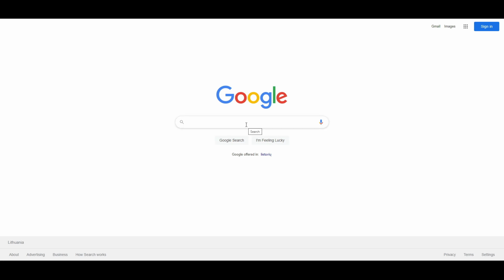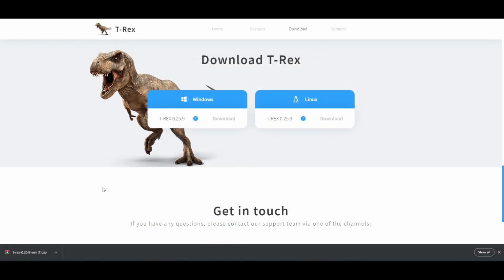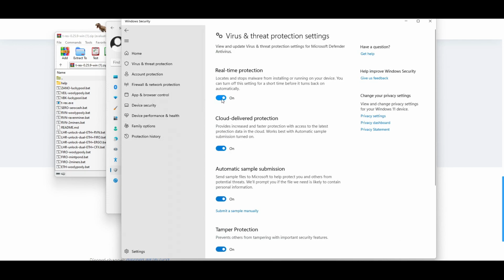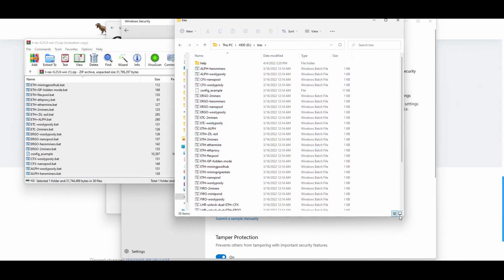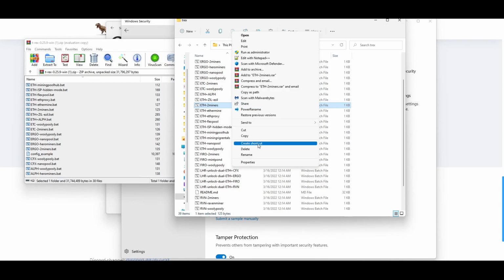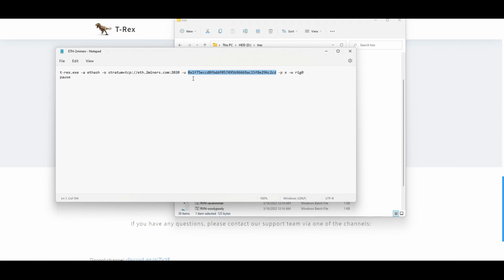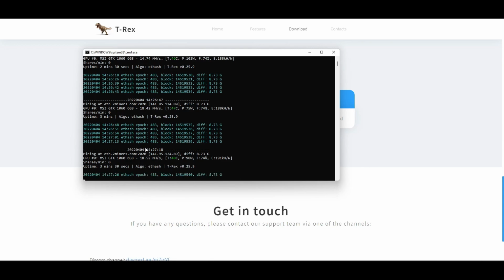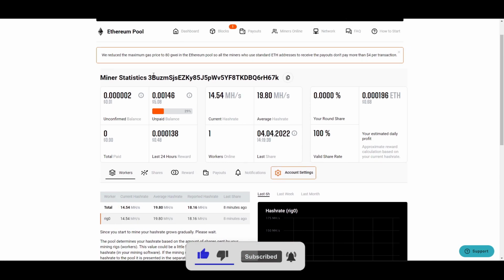How To Setup T-Rex Miner Beginner Tutorial | GPU mining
Short and quick tutorial on how to download and setup T Rex Miner to mine cryptocurrency on your PC with your GPU. This is a basic miner setup for you to start cryptocurrency mining journey.